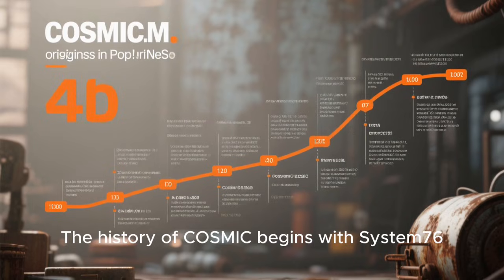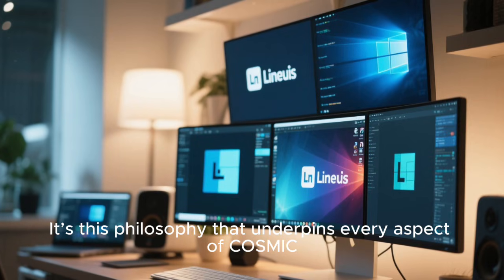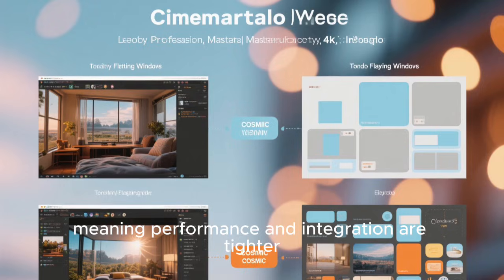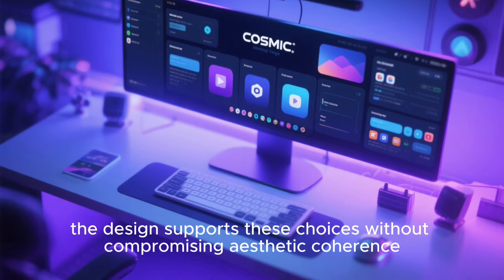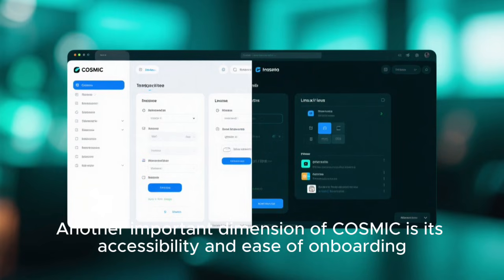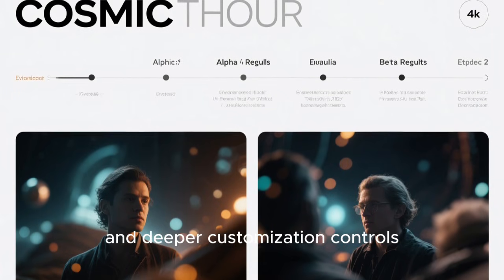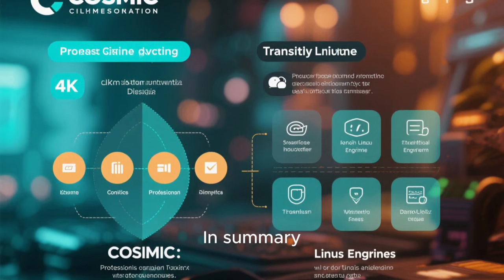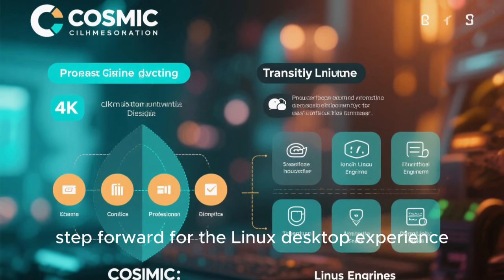System76’s COSMIC Desktop Is Finally Here – Why This New Linux Desktop Will Change Everything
Discover System76’s revolutionary COSMIC Desktop, a modern Rust-based, Wayland-native Linux desktop environment designed for productivity, speed, and efficiency. In this video, we explore its features, modular architecture, tiling and stacking system, native applications, and why COSMIC could redefine the Linux desktop experience for both beginners and power users. Learn how System76 is shaping the future of Linux computing with COSMIC and Pop!_OS. Perfect for Linux enthusiasts, developers, and tech innovators.